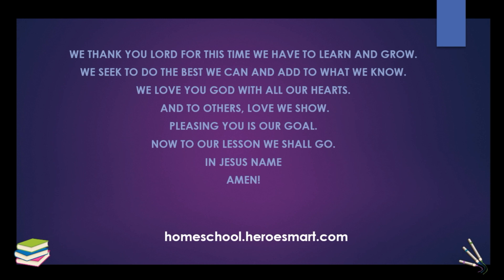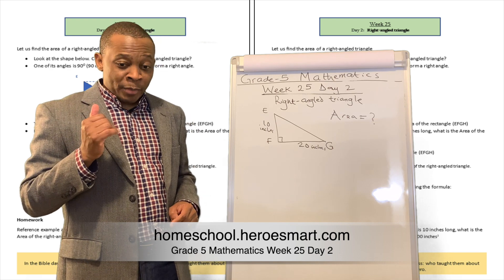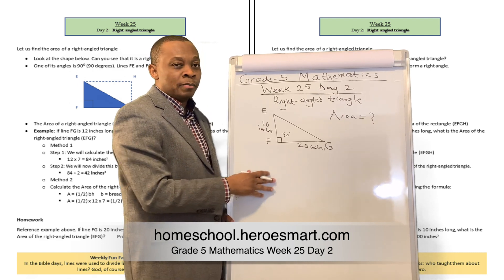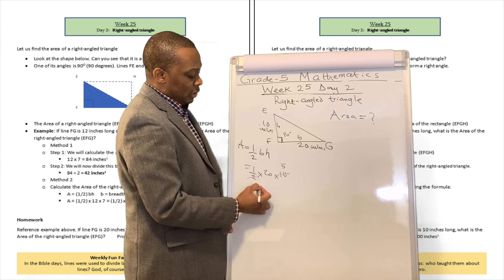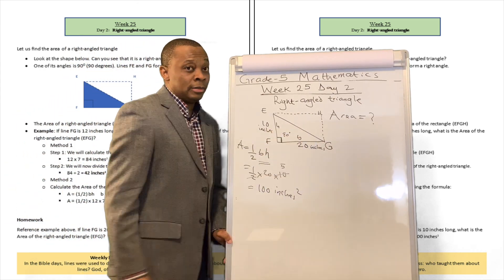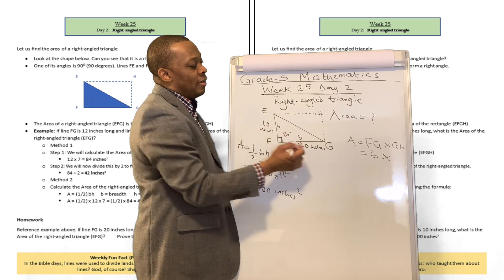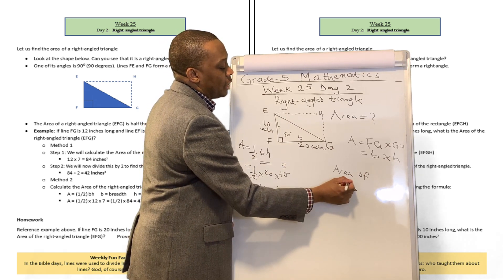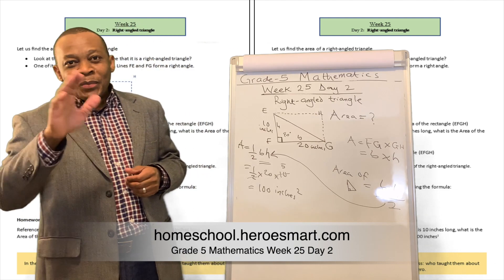Homeschooling Mathematics - Fifth Grade (Grade 5) Math Week 25 Day 2